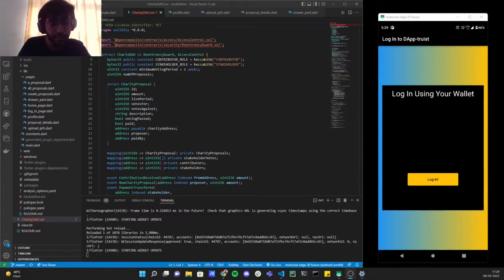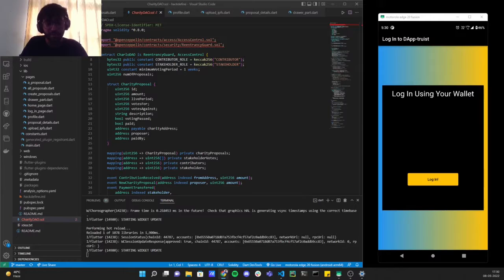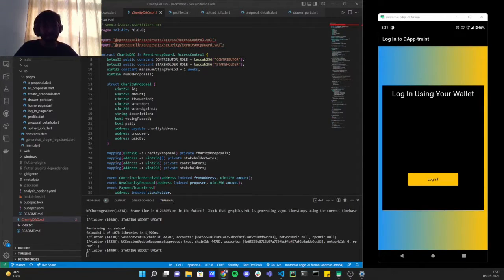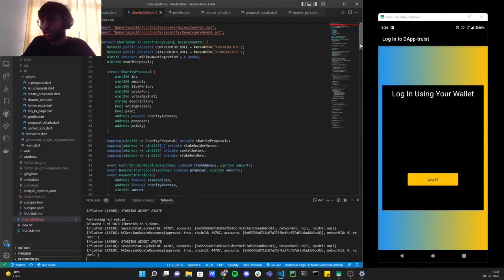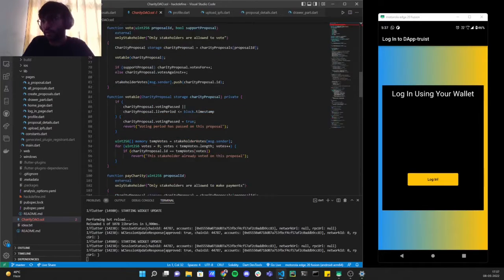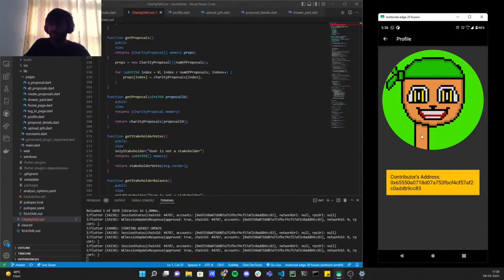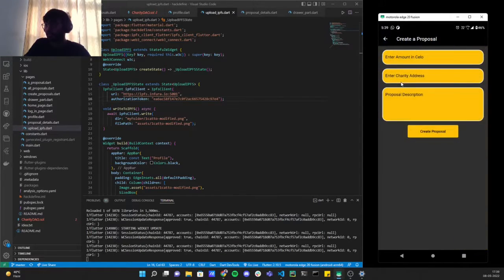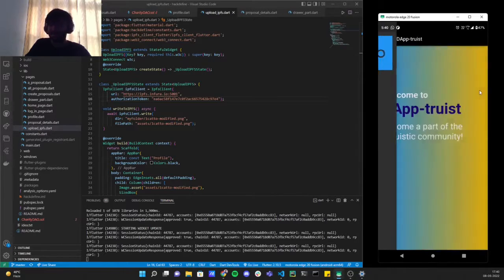DApp-Truist - Philanthropy done right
DAO on Celo